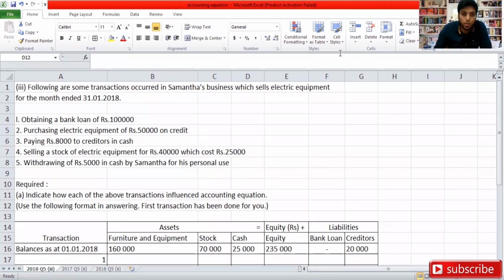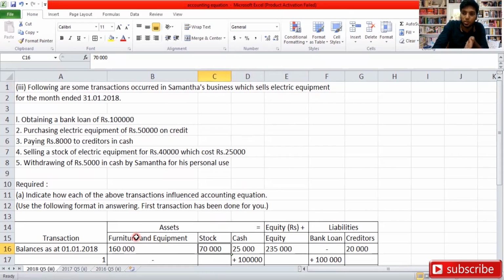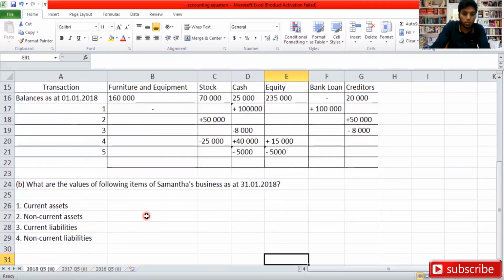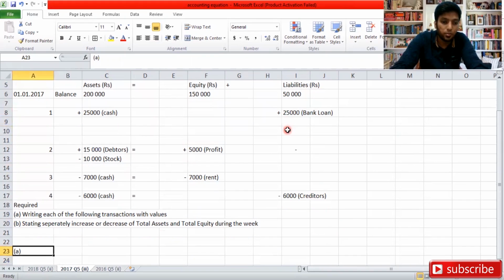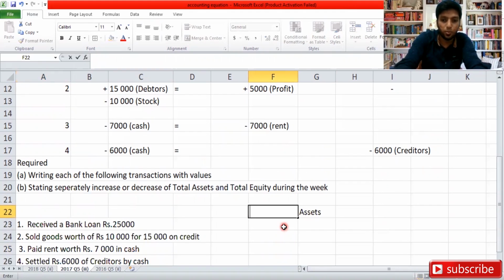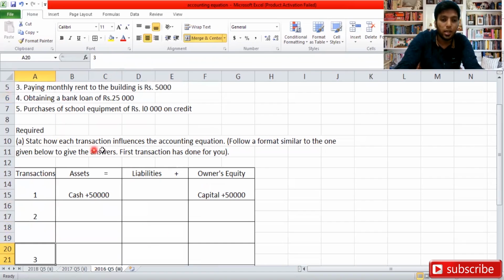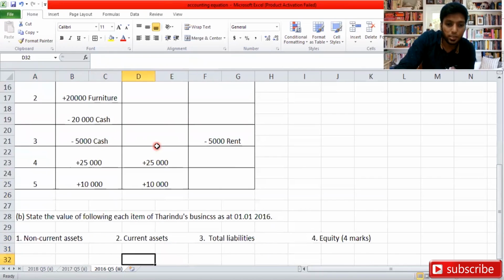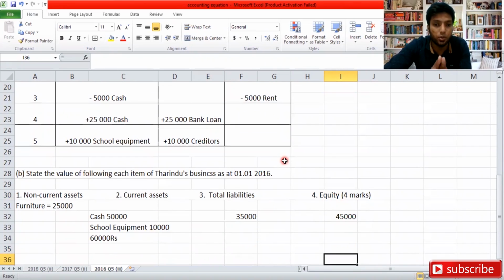DON'T DO BUSINESS STUDIES AND ACCOUNTING EXAMS WITHOUT KNOWING THIS !!!! - ACCOUNTING EQUATION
Accounting Equation - A = C + L
Business studies and accounting Grade 11 and Grade 10
Past Paper Analysis Revision
Lean the entire 3 years Past paper in 20 Minutes
0:00 2018 Pastpaper
7:30 2017 Pastpaper
13: 42 2016 Pastpaper

1. What is Business/Difference between need and want/ Characteristics of Need and Want (watch one another through our playlist)